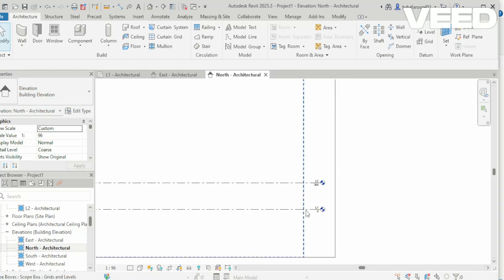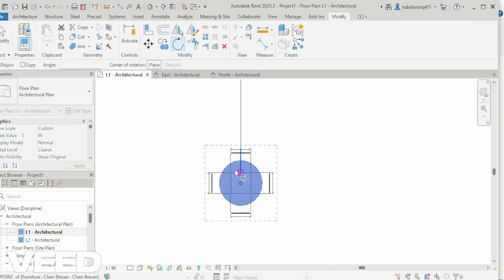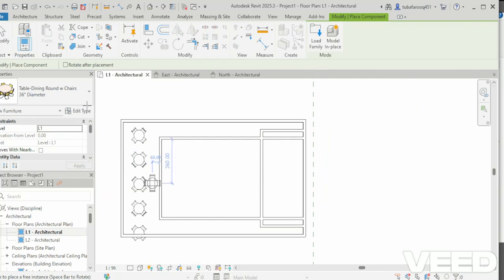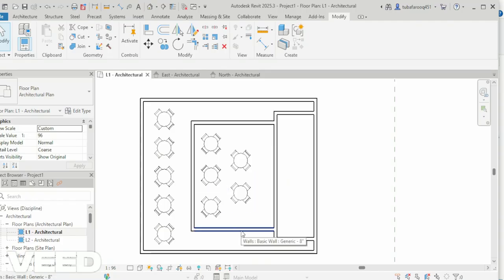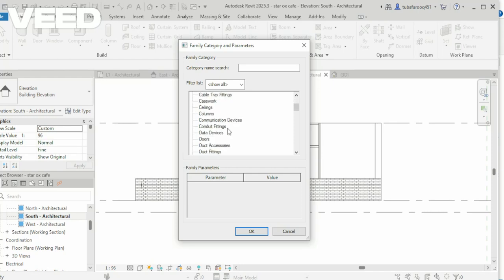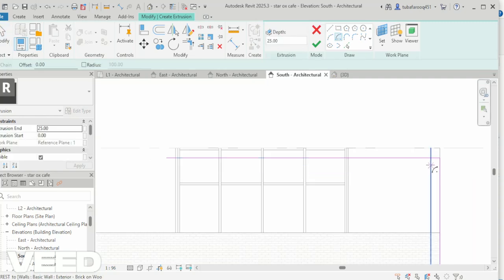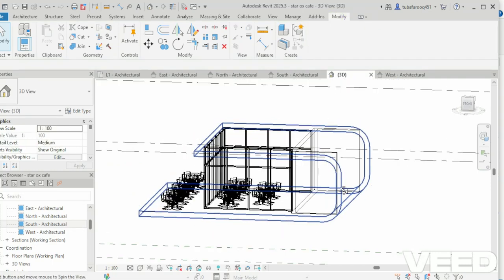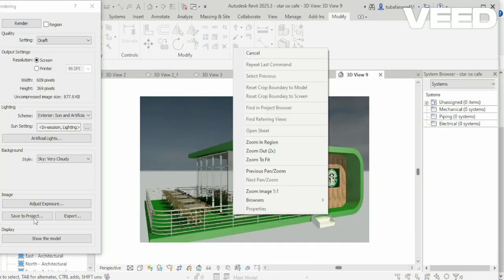STARBUCKS COFFEE IN REVIT l Add C Shape Elements In Revit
3 BEST WAYS OF CREATING LEVELS ON REVIT| CREATE NEW LEVELS ON REVIT BY SHORTEST WAY